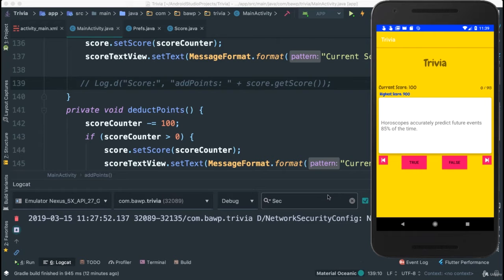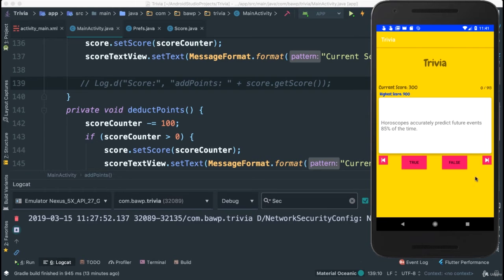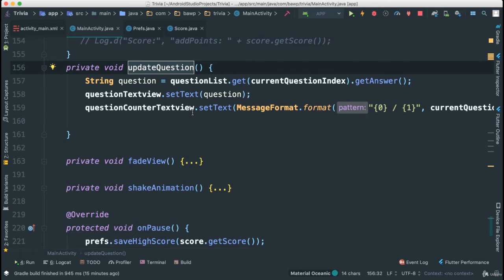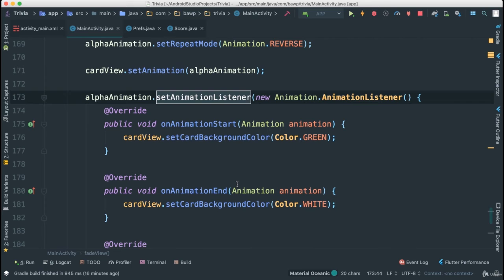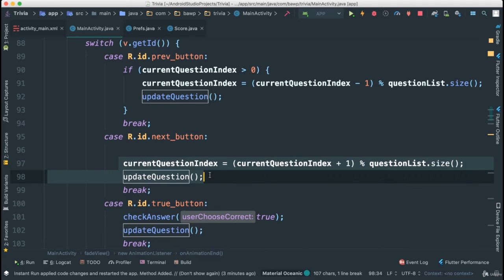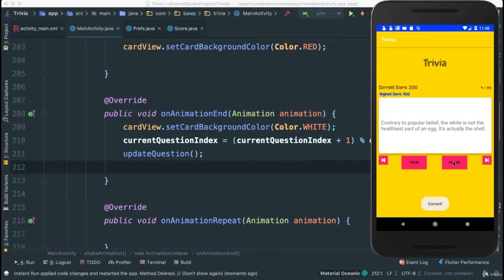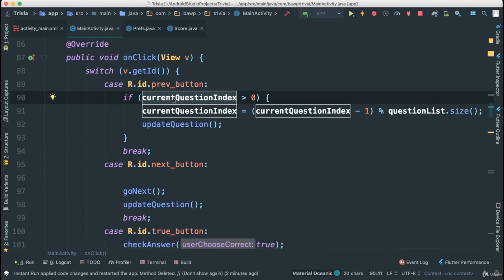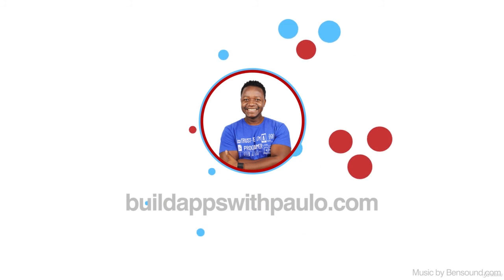Chapter - 14 || Bonus Challenge Solution Move to Next Question Automatically || #94